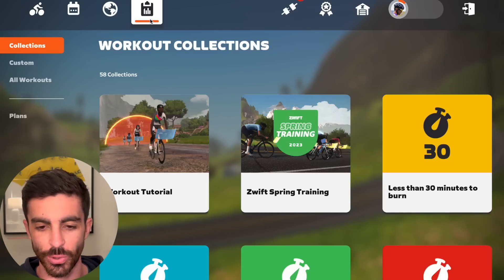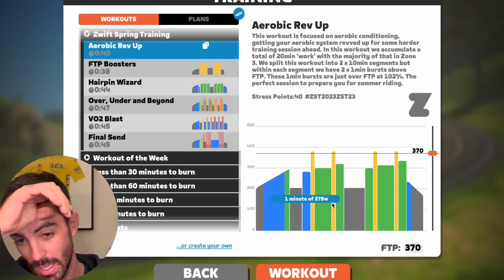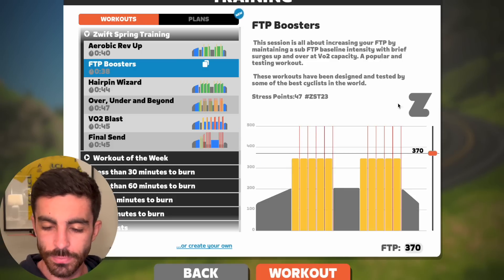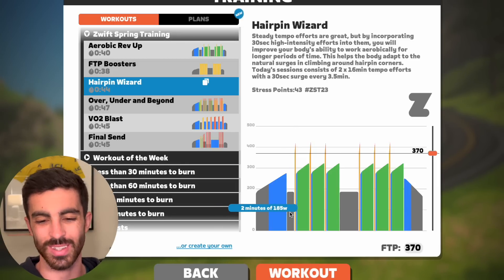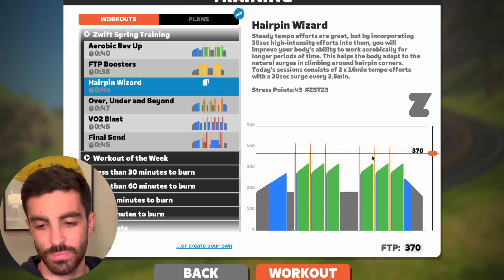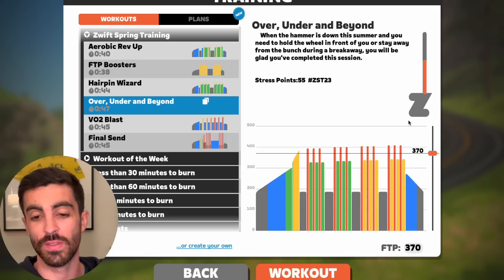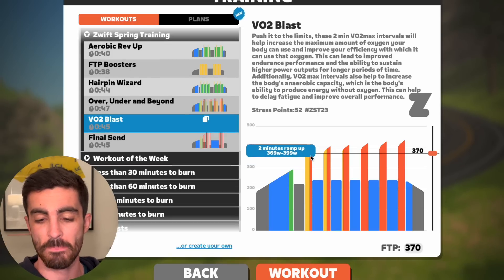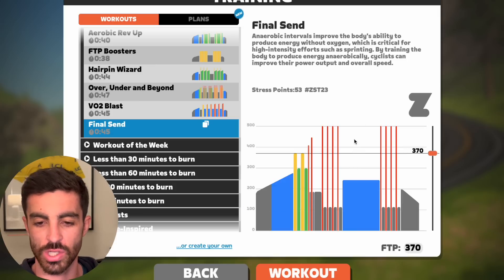Rating the 6 NEW Zwift Spring Workouts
Finding the best and worst of the 6 new Zwift Sprint workouts.